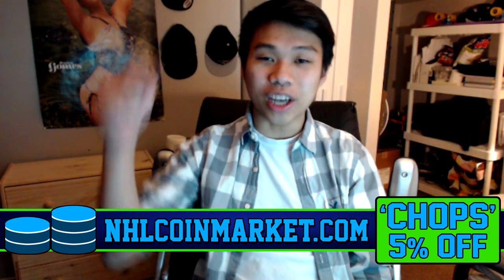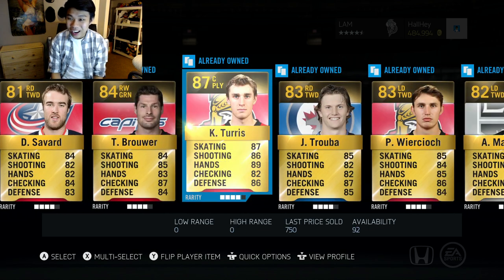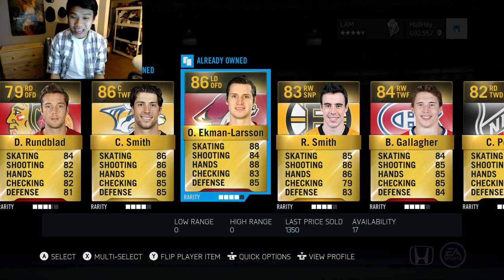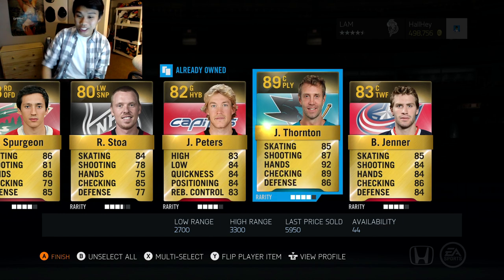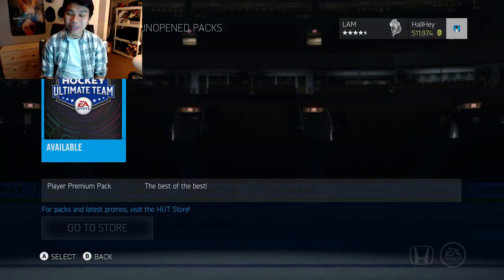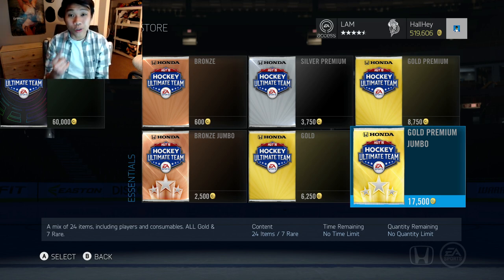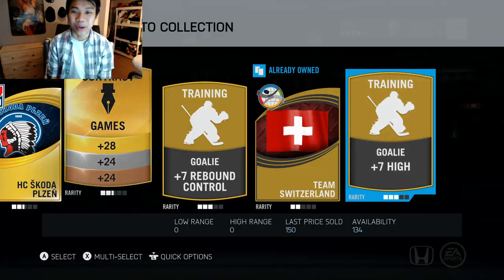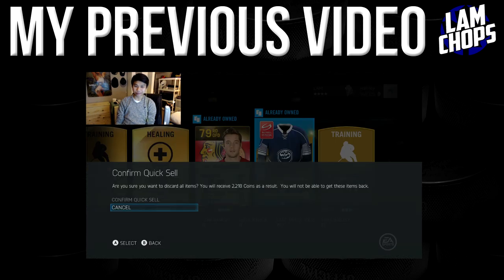MORE 60K SPECIAL PACKS! - NHL 15 HUT